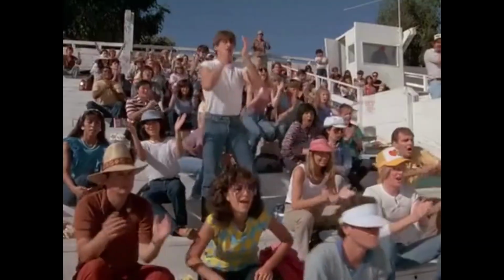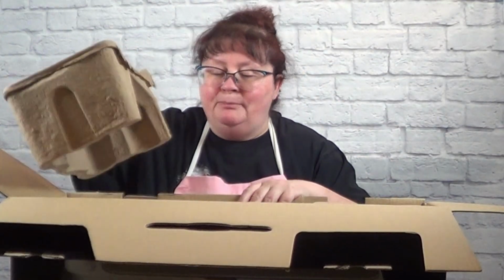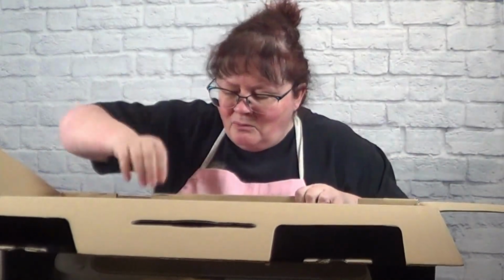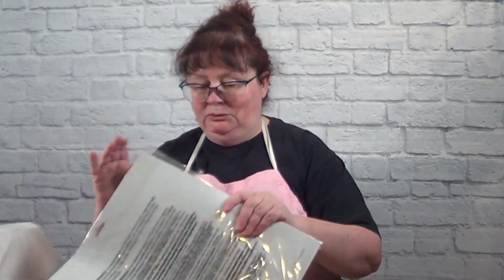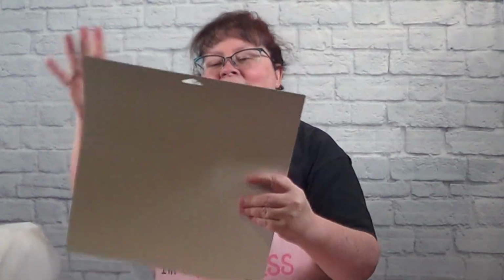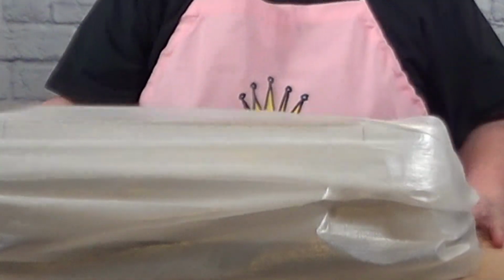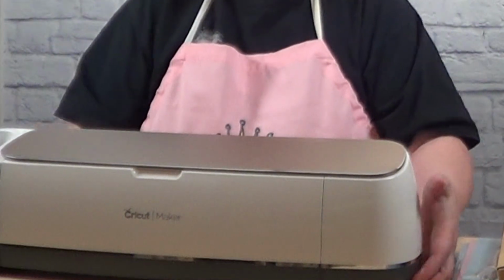Inside Look: Cricut Maker Unboxing Revealed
Get an inside look as I unbox my new Cricut Maker.  See how to get it out of the box and start creating amazing projects.

Who knows what I will be working on next!